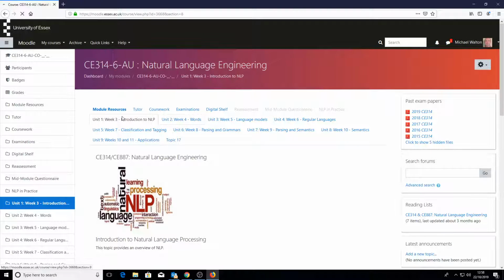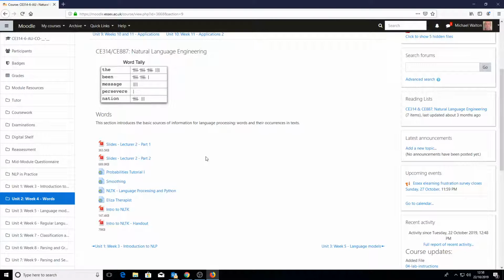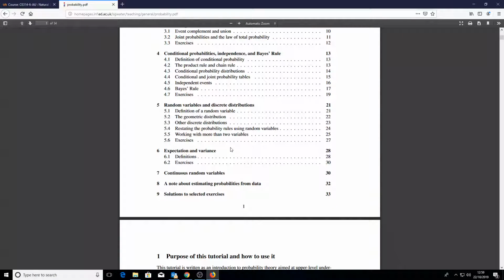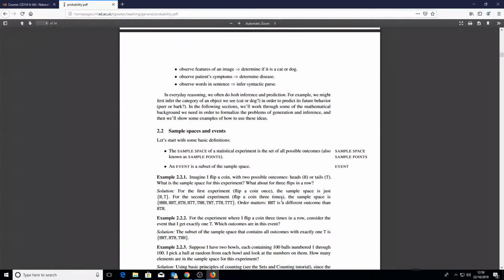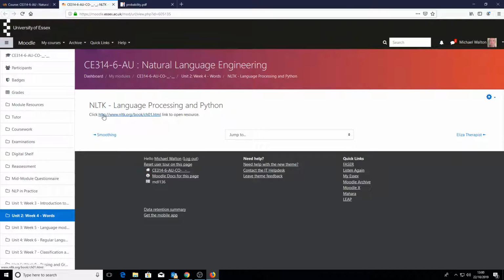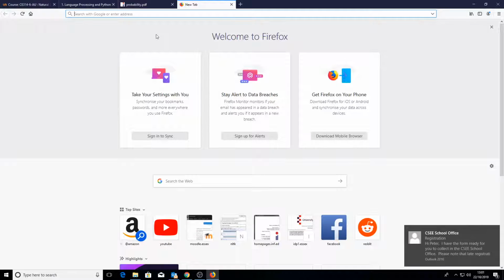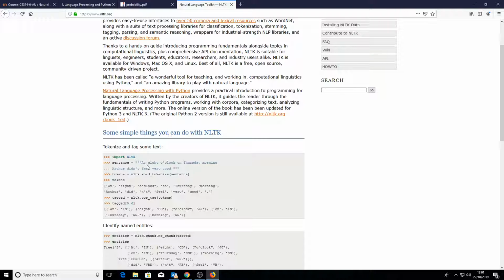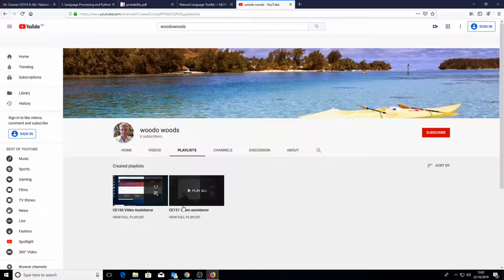Course Materials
Moodle, resources, accessing materials